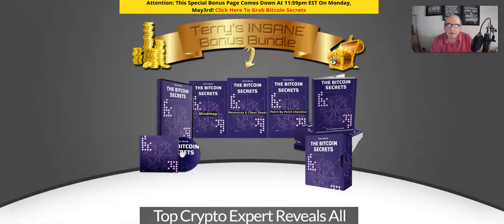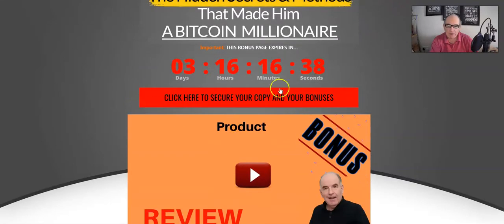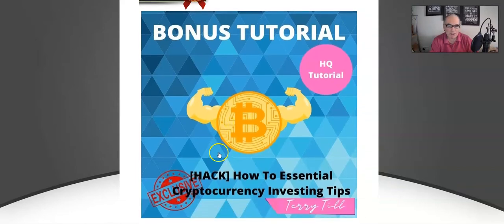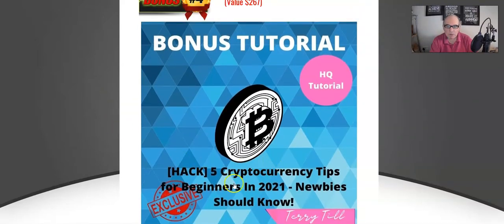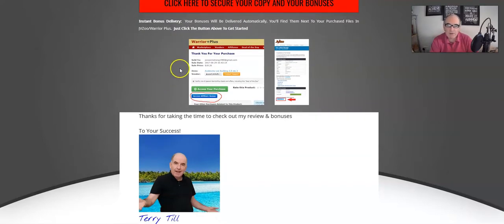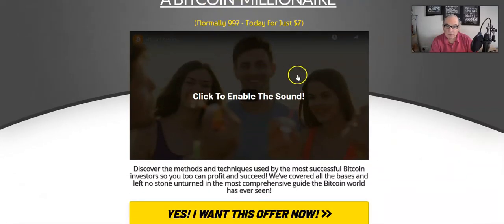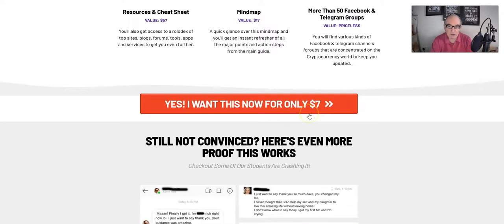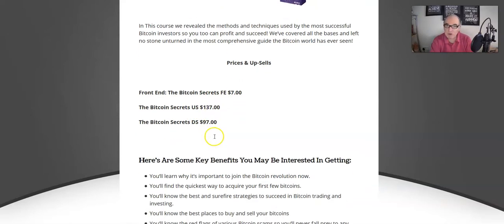THE BITCOIN SECRETS Review 🔥🔥🔥 BE AWARE 🔥🔥🔥 DON'T MISS THESE THE BITCOIN SECRETS BONUSES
Thanks for checking out my THE BITCOIN SECRETS review.

In This course we revealed the methods and techniques used by the most successful Bitcoin investors so you too can profit and succeed! We’ve covered all the bases and left no stone unturned in the most comprehensive guide the Bitcoin world has ever seen!

Discover the methods and techniques used by the most successful Bitcoin investors so you too can profit and succeed!

You’ll learn why it’s important to join the Bitcoin revolution now.

You’ll find the quickest way to acquire your first few bitcoins.

You’ll know the best and surefire strategies to succeed in Bitcoin trading and investing.
You’ll know the best places to buy and sell your bitcoins
You’ll know the red flags of various Bitcoin scams so you’ll never fall prey to any phishing or Ponzi-style scams.
You’ll fast-track your way to success in the highly profitable Bitcoin and cryptocurrency gold rush!

bitcoin secrets, bitcoin secrets review,  bitcoin secrets bonus,  bitcoin secrets review & bonus, bitcoin secrets bonuses, bitcoin secrets course review,  bitcoin secrets demo, bitcoin secrets scam,
 bitcoin secrets course scam,  bitcoin secrets course demo,  bitcoin secrets course preview,  bitcoin secrets training course,  bitcoin secrets walkthrough

on this page, we always offer honest opinion, relevant experiences and genuine views
related to the product or service itself. Our goal is to help you make the best purchasing
decisions, however, the views and opinions expressed are ours only. As always you should
do your own due diligence to verify any claims, results and statistics before making
any kind of purchase. Clicking links or purchasing products recommended on this page